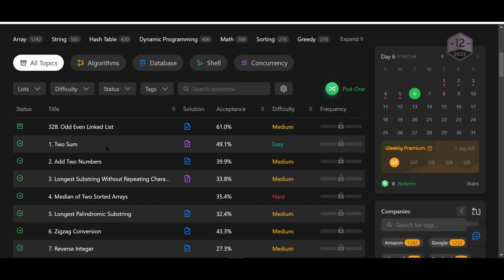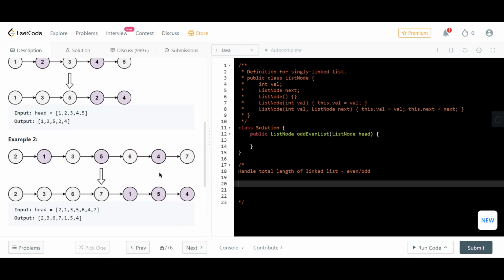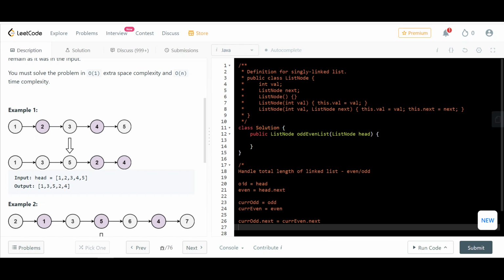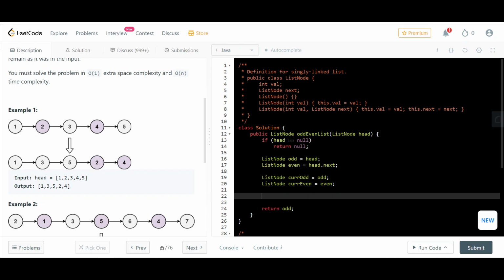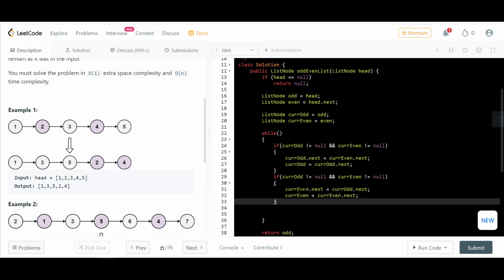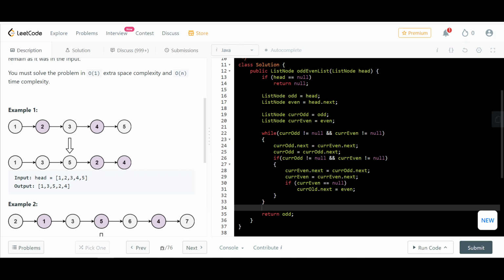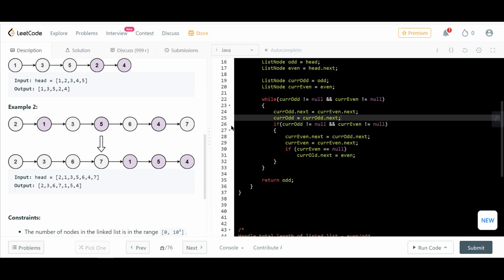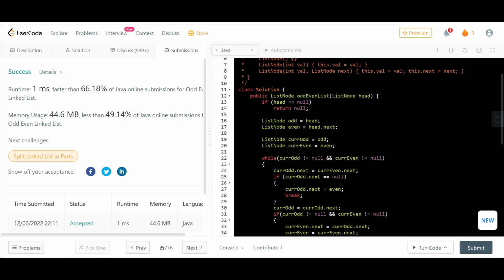Odd Even Linked List | LeetCode 328